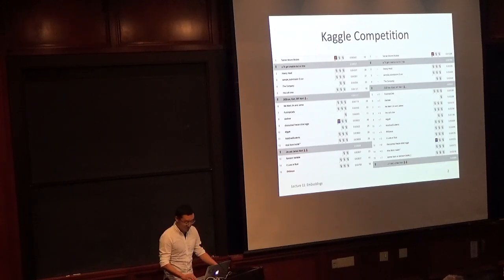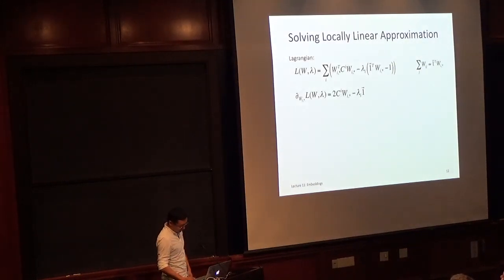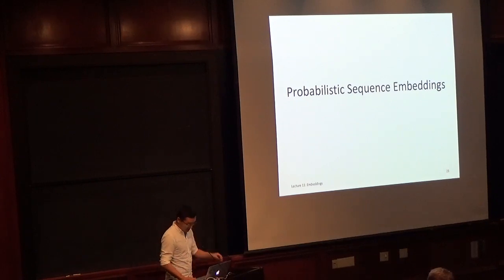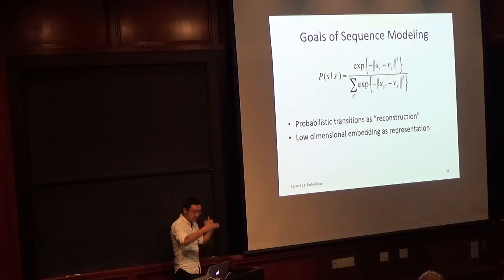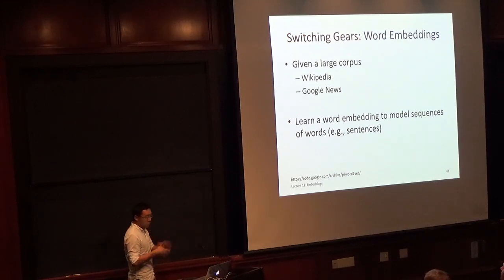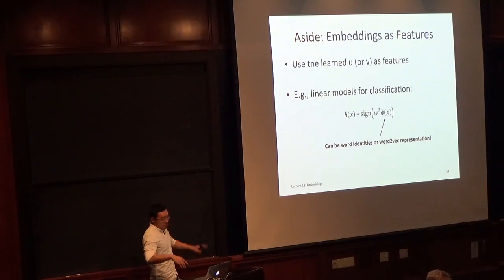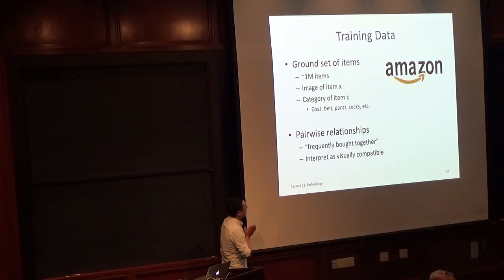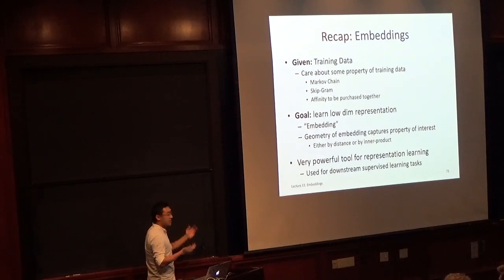CS155 (Winter 2020) Lecture 11